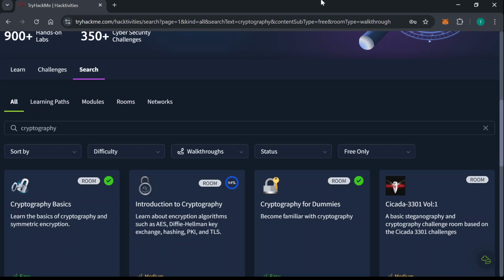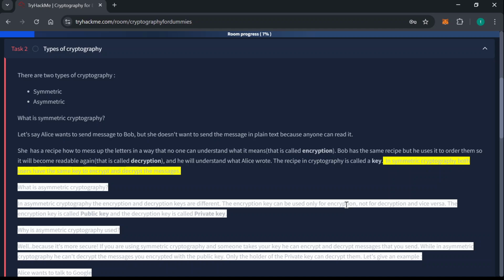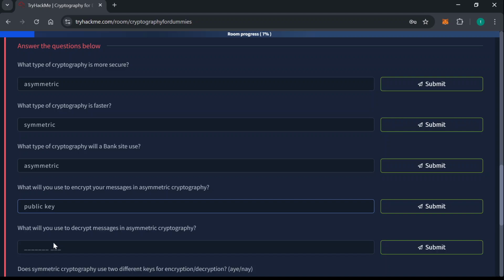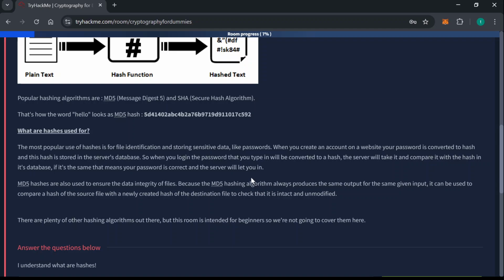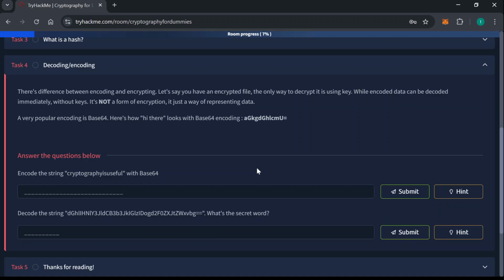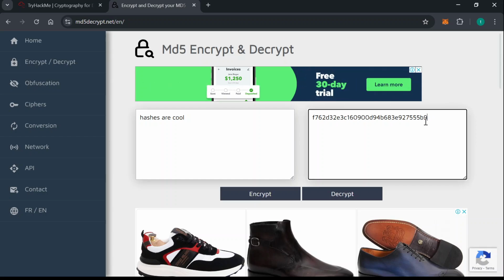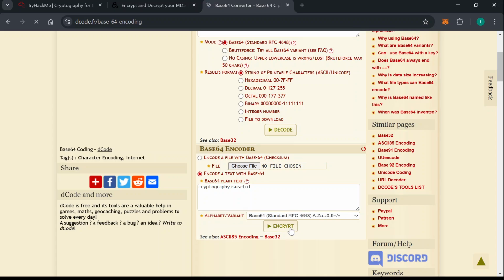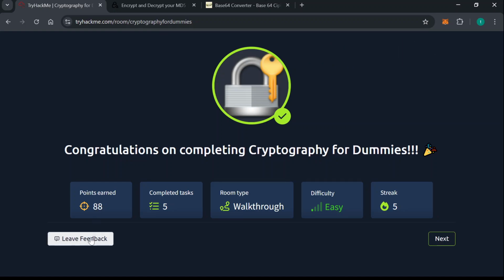Cryptography For Dummies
Learn basics of cryptography. You can differentiate between encrypting, encoding and hashing on @RealTryHackMe